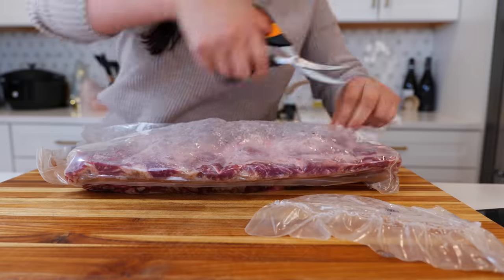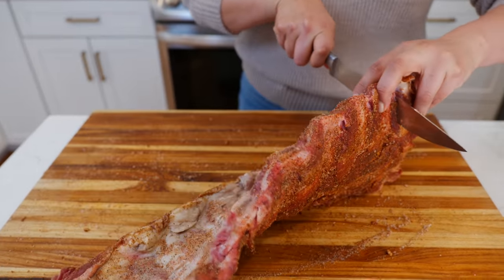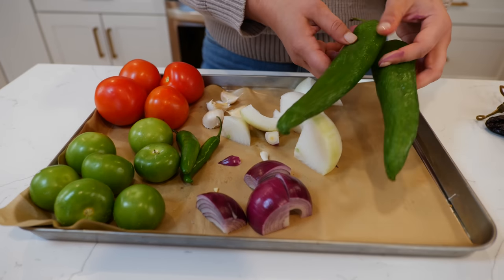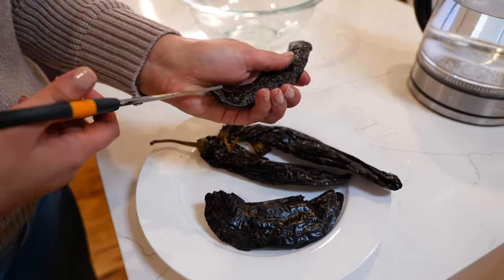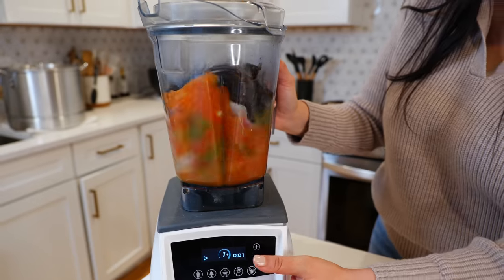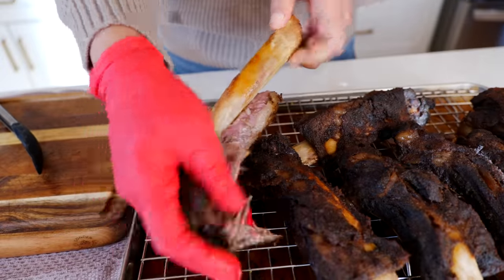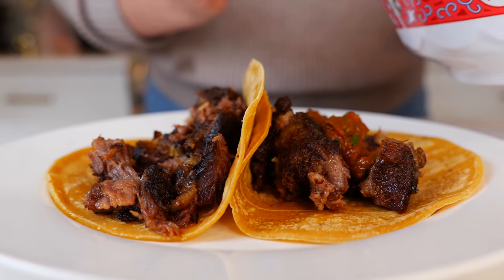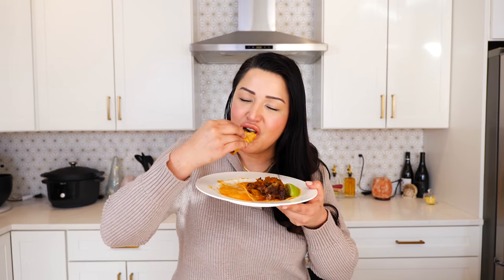The BEST REAL Mexican BEEF RIBS recipe + Tacos & Salsa recipes | Mexican food recipes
Happy RIB Baking!! 😋
Pre-heat oven to 400 Degrees
Ingredients
Ran of Beef back ribs or short ribs
1 Tbsp chili powder
1 Tbsp onion powder
1 Tbsp black pepper
1 Tbsp salt (adjust to taste

Salsa ingredients
6 tomatillos
4 tomatoes
 4 garlic cloves
2 serranos or jalapeños
1 small purple onion
1 medium onion
2 Anaheim peppers or hatch chili
4 pasilla chiles
1 to 2 Tbsp salt
Juice of 1 to 2 limes
Chopped onion and cilantro to taste
Extra spice use 10 chiles de arbol
For darker salsa roast until charred

Bake for 1 hour at 400 (F) Degrees
Next bake at 280 degrees (F) for 3 to 3 1/2 hours or until you seek beef meat detaching from bone
Tips‼️
Make all recipes comfortable for your home